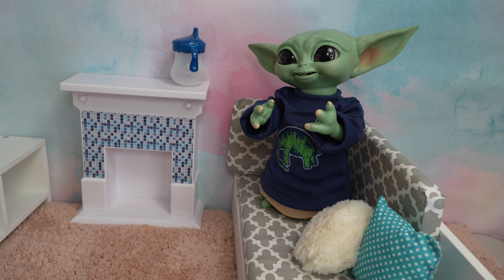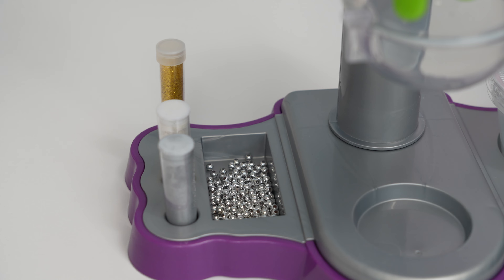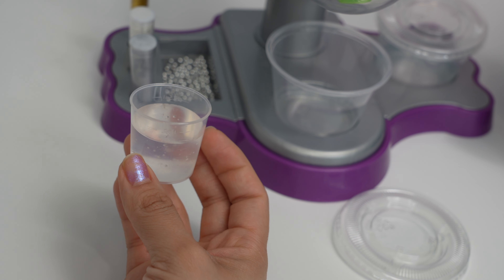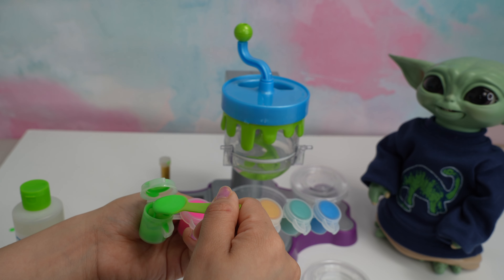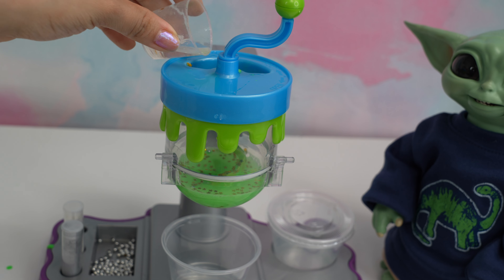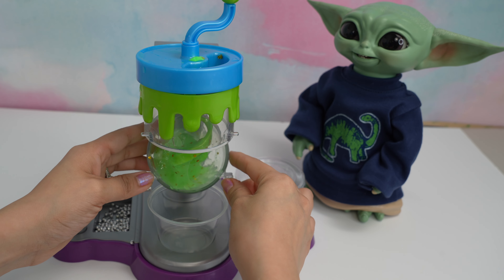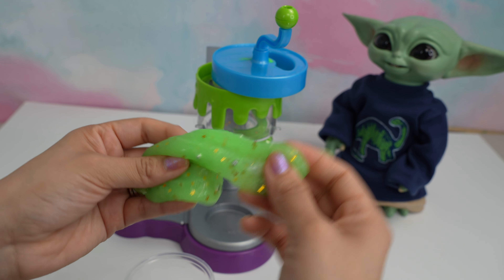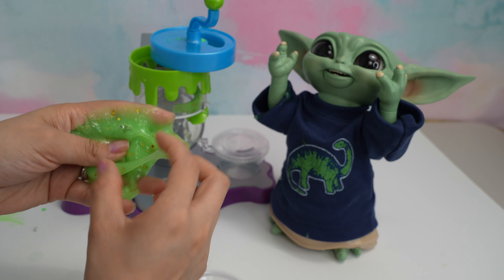Baby Yoda Grogu DIY Slime Making with Slime machine Tutorial! Crafts for kids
Baby Yoda Grogu DIY Slime Making with Slime machine Tutorial! Crafts for kids how to make slime with nickelodeon slime machine